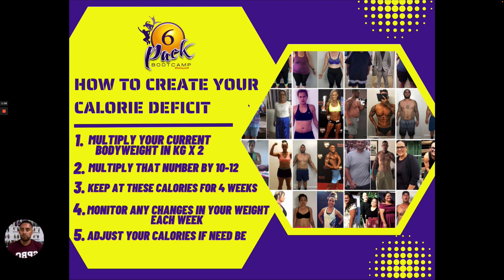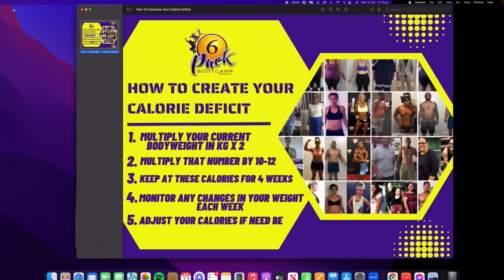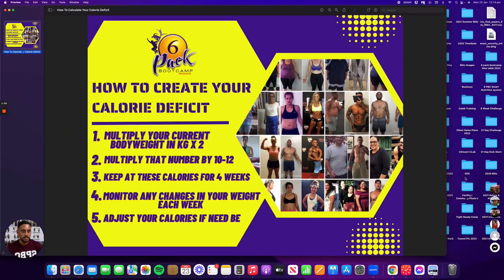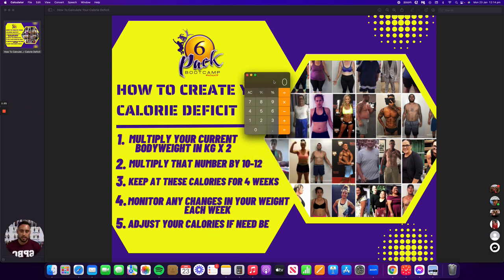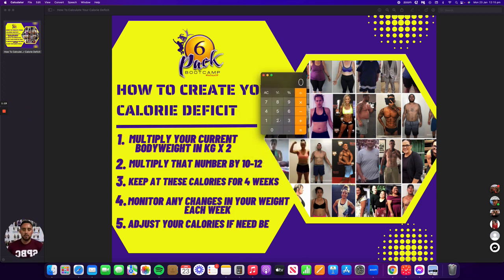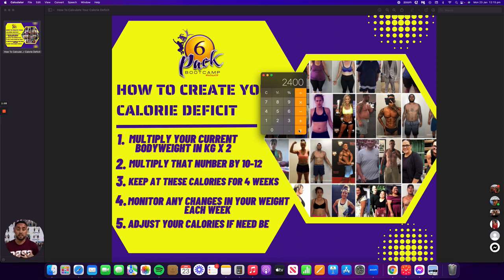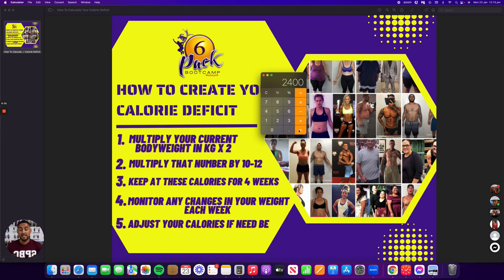How To Calculate Your Calorie Deficit